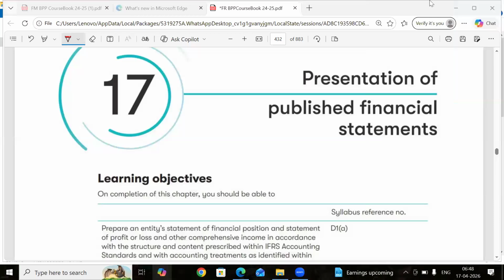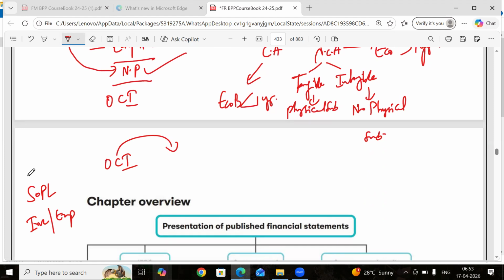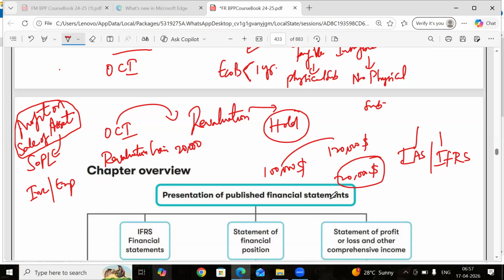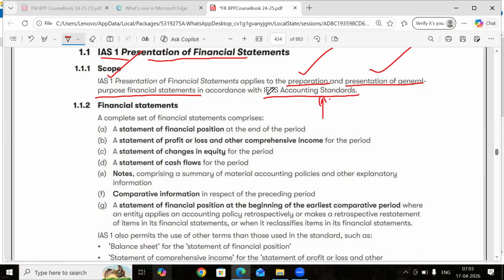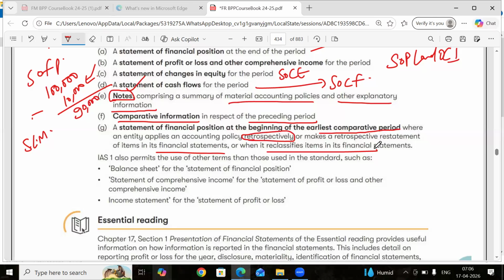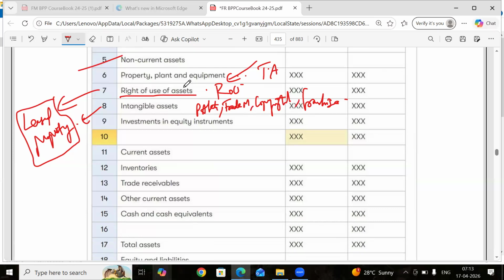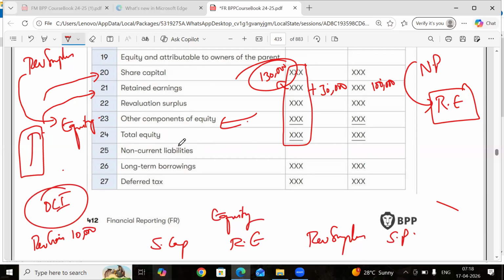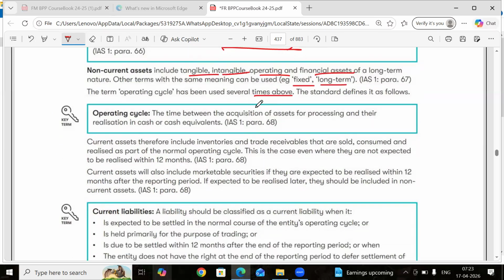PRESENTATION OF PUBLISHED FINANCIAL STATEMENTS VID 1